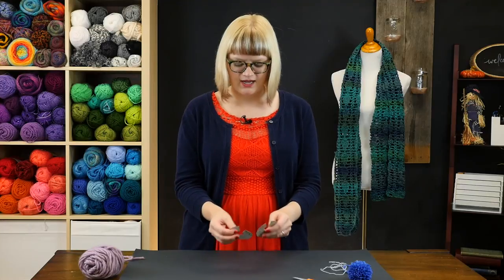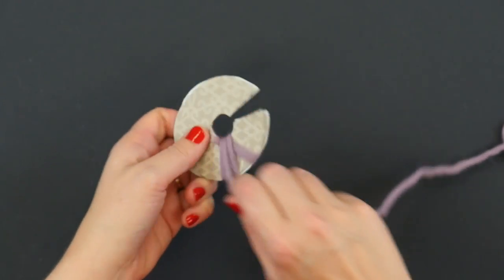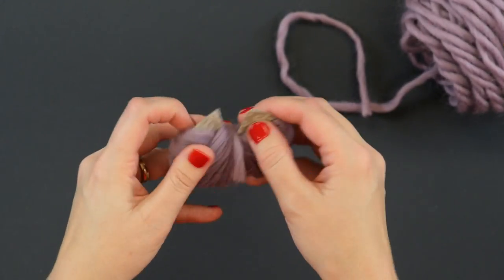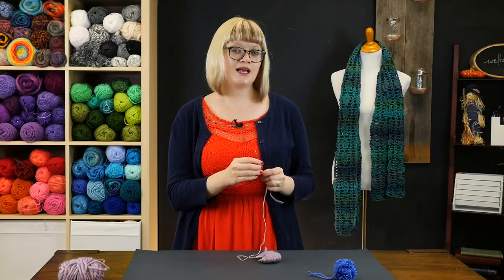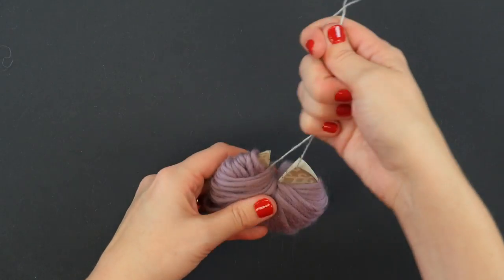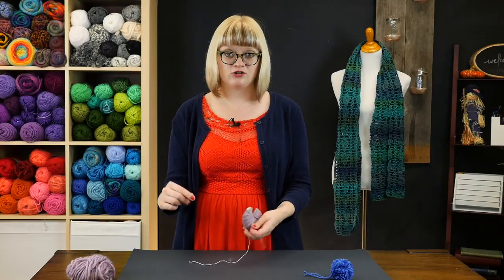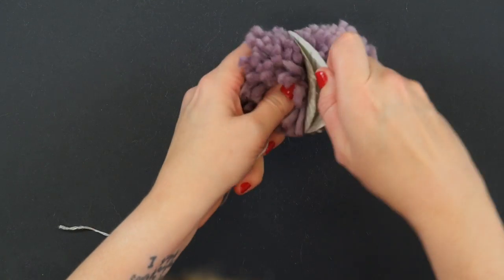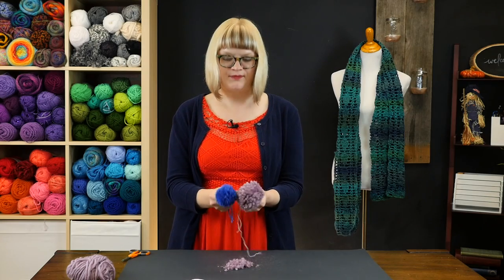How to Make Pom Poms Using Cardboard Discs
Learn how to make a pom pom using a cardboard disc in this video tutorial by Heidi Gustad. This is just one of the ways you can make a pom pom, and it's actually pretty fast and easy - you just need to cut out cardboard discs to use! Since you're making the frame yourself, you can make pom poms of any size with this method.

About AllFreeCrochet
AllFreeCrochet.com is a friendly crochet website and community that provides free crochet patterns, video tutorials, how-to content, and more to beginner and intermediate crochet enthusiasts. We provide completely free content through accessible and easy-to-follow patterns and tutorials. Our readers are 55+ intermediate crocheters who enjoy simple and easy-to-make projects and ideas that you can make in one night or over the weekend. AllFreeCrochet.com readers love crocheting baby clothes and blankets for the grandkids as well as scarves and accessories for their loved ones. Some of our most popular content includes wearable crochet patterns like hats, scarves, and shawls as well as home decor pieces such as granny square and ripple afghans. Our readers particularly enjoy short-term projects (like the newborn baby hat and beginner's crochet scarf), video tutorials and how-to technique pages.